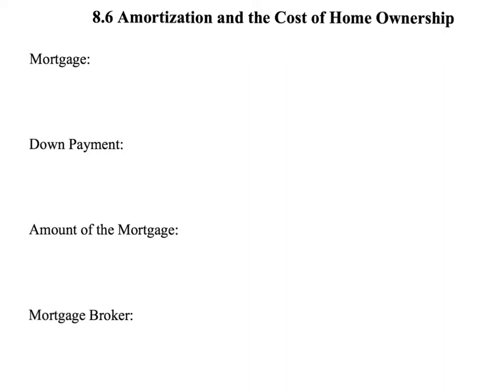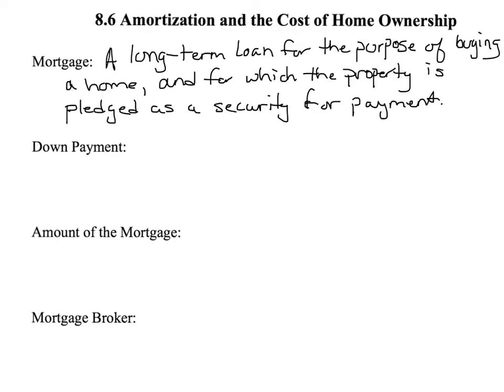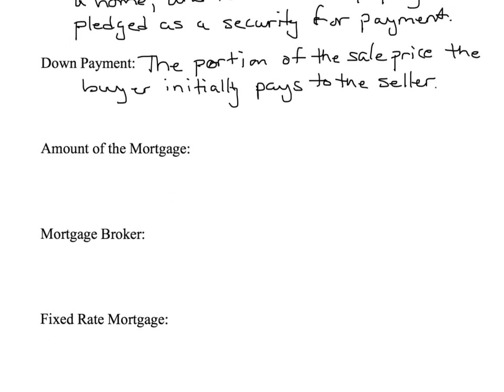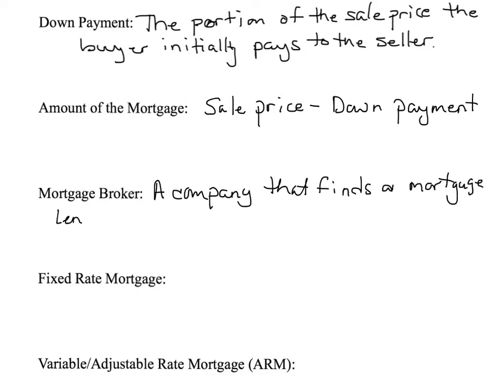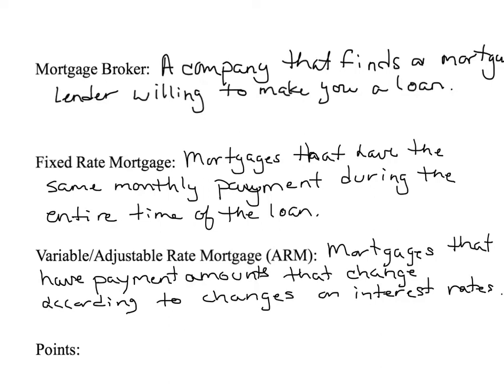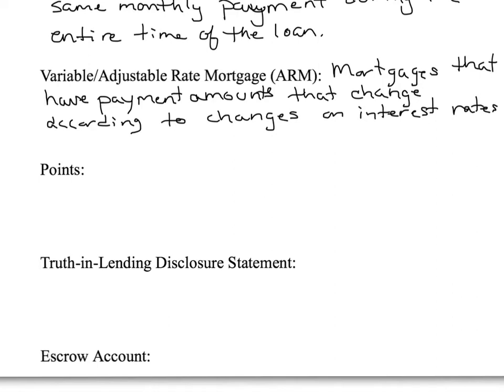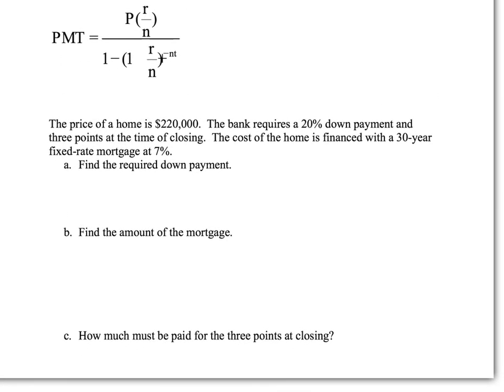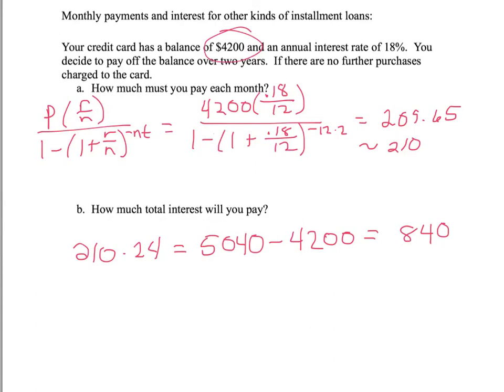Amortization 8-6 Day 1